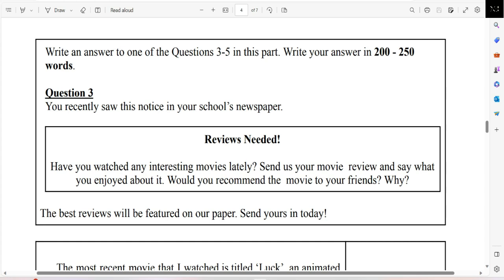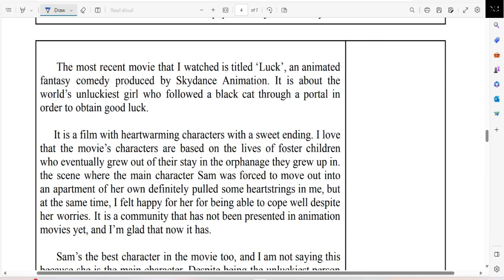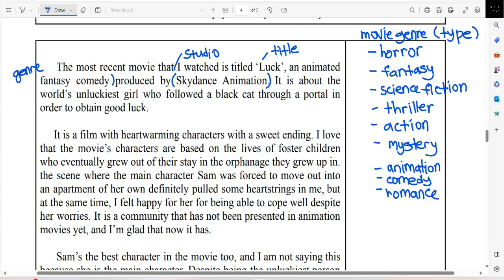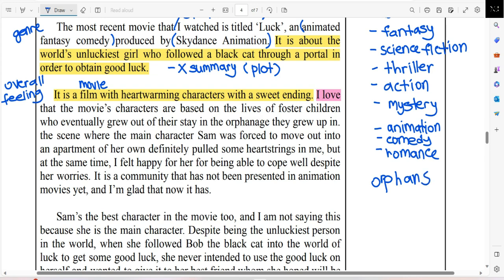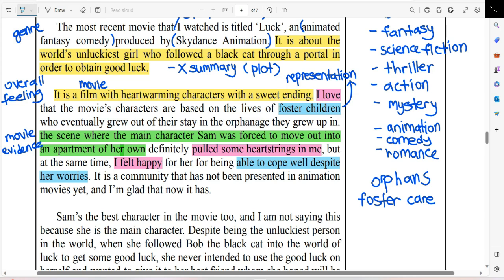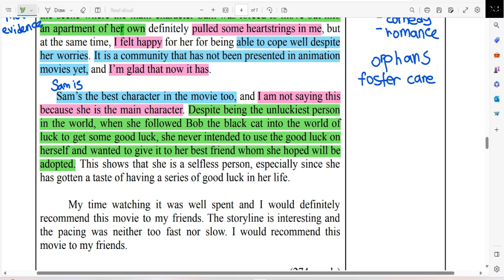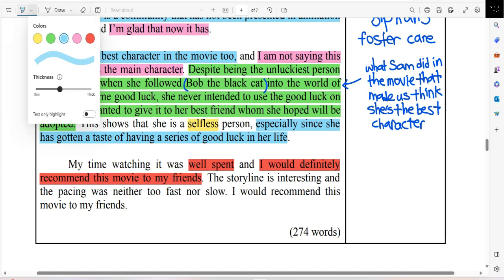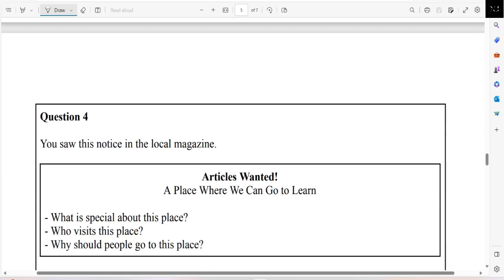SPM English Movie Review Essay Analysis + Explanation - Epi. 6 // Teacher XJ's Map of English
Buy my books & video lessons on Shopee!